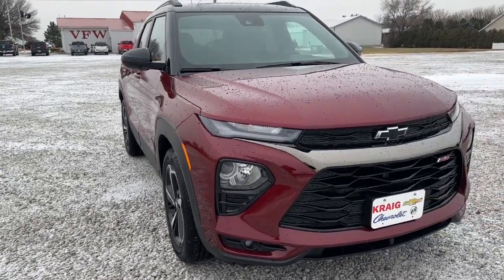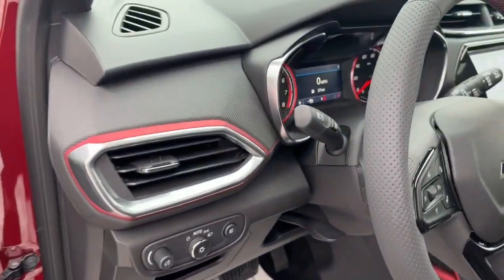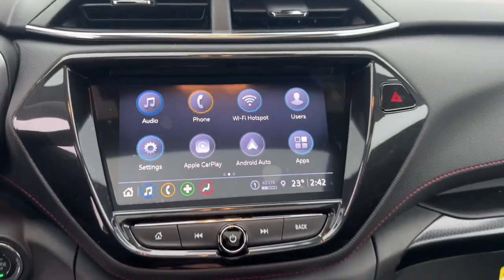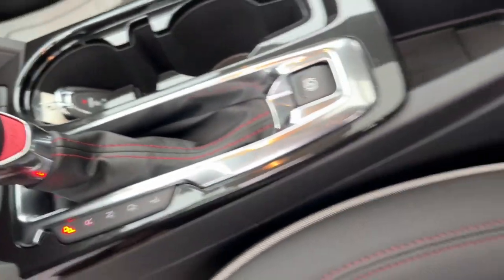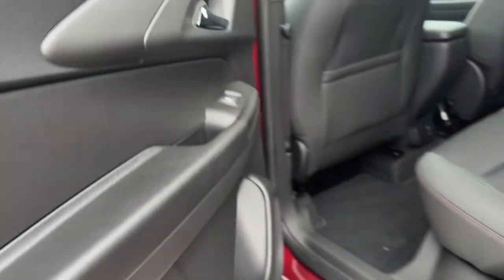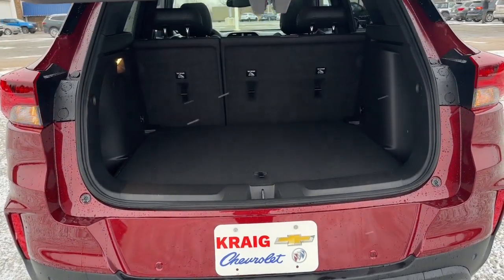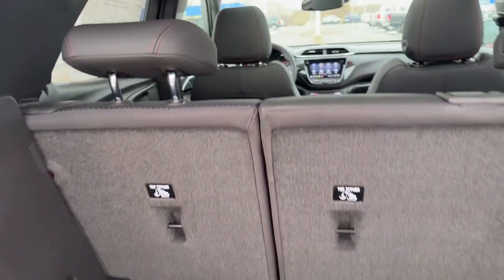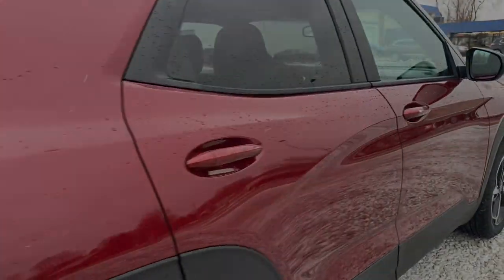2023 Chevrolet TrailBlazer Oskaloosa, Knoxville, Ottumwa, Pella, Albia, IA 039261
Crimson Metallic New 2023 Chevrolet TrailBlazer RS available in Oskaloosa, Iowa at Kraig Chevrolet Buick. Servicing the Knoxville, Ottumwa, Pella, Albia, IA area.